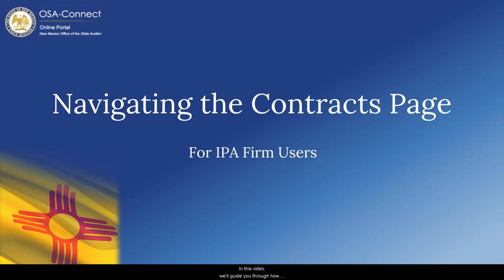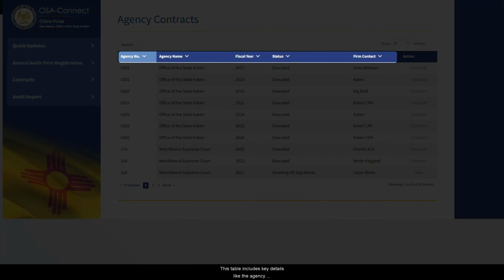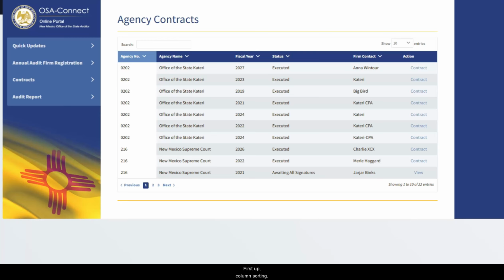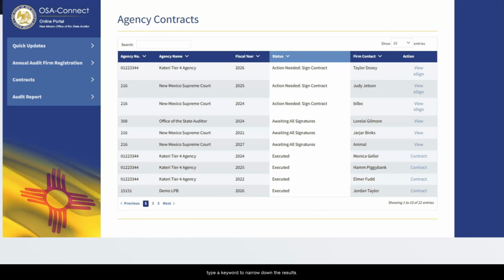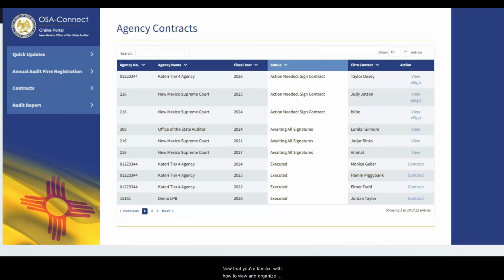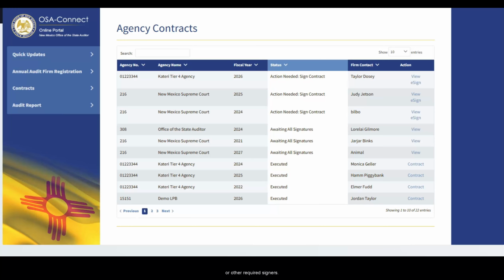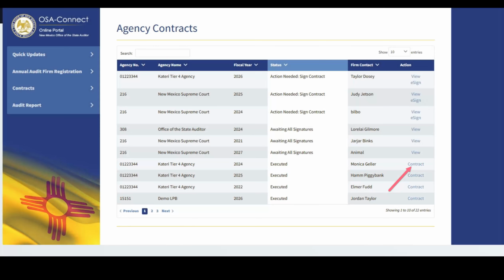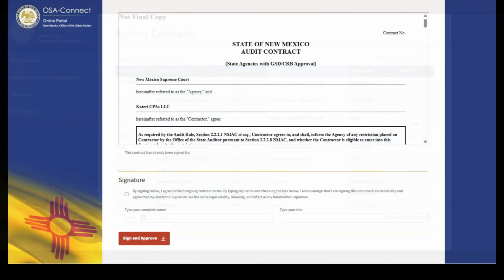Navigating the Contracts Page for Firm Users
A step by step walkthrough on how to navigate and use the Firm Contracts page to manage your contracts with agencies: sign
assigned audit contracts, download executed copies, and track their
signature status.